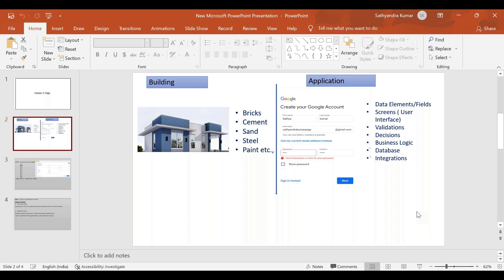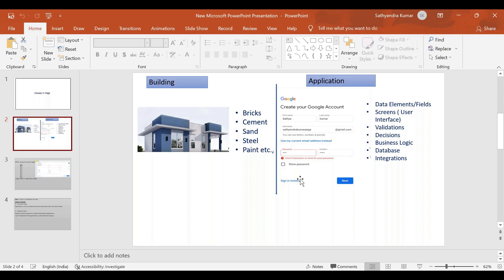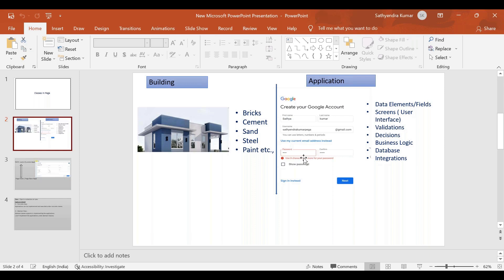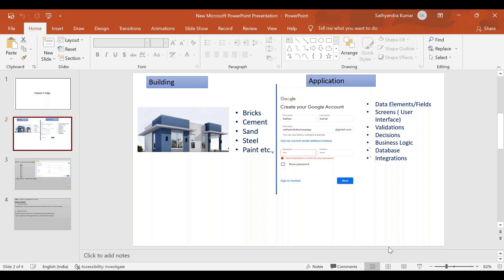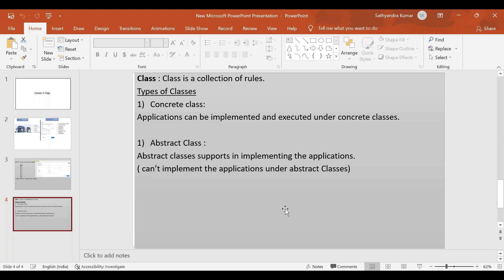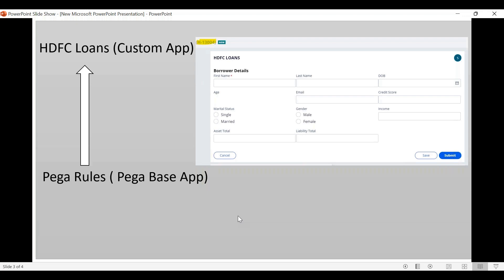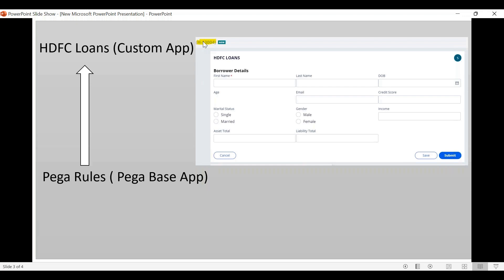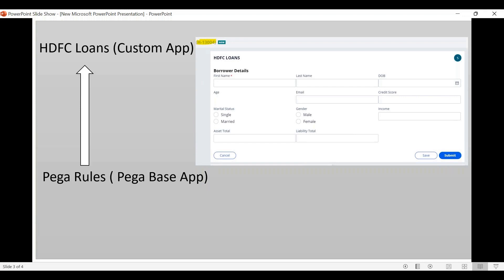Pega - Classes in Telugu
This video explains about the classes in Pega

For real time Pega training , call/WA :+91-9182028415
New Batch will be starting from June20th -2022